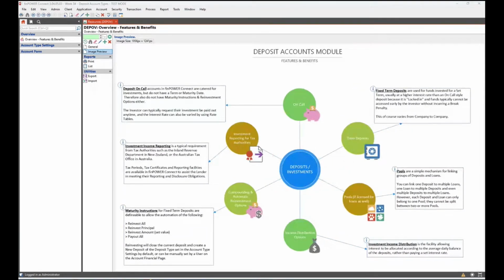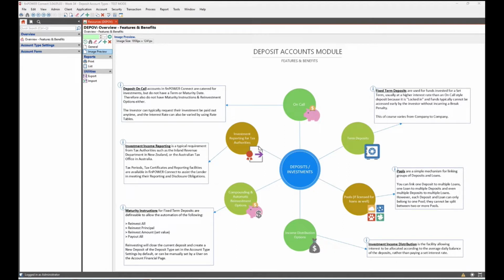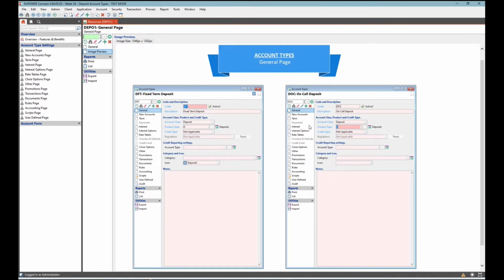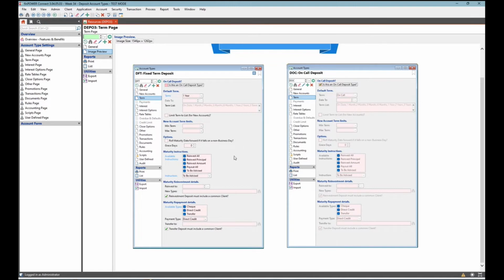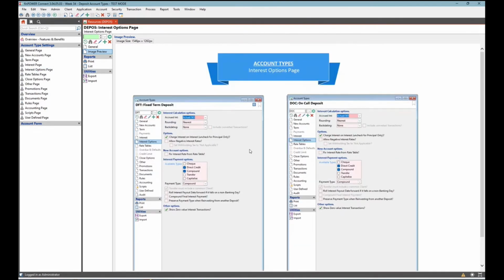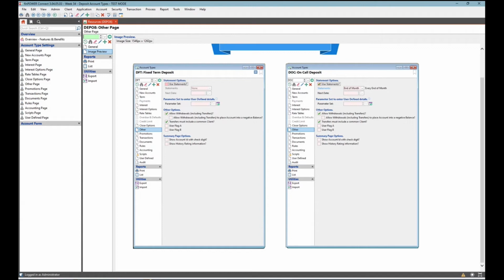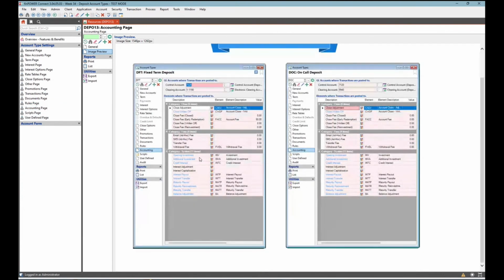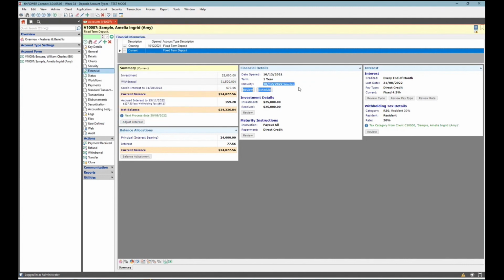34. Deposit Account Types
Helpful Links:
finPOWER Connect Help
Deposit Account Overview | finPOWER Connect Help (intersoft.co.nz)